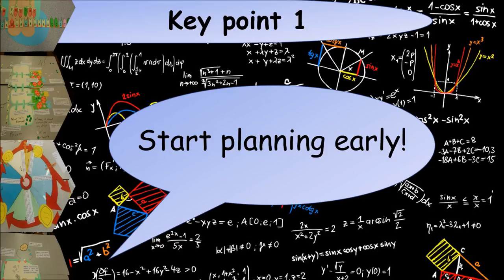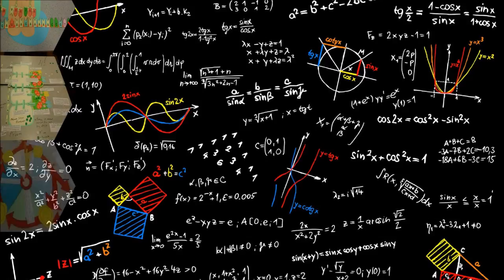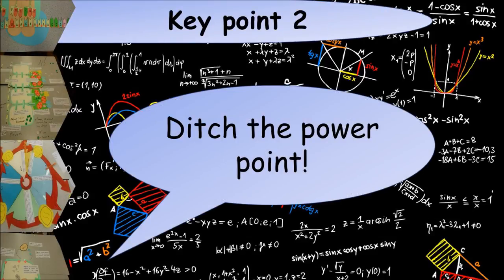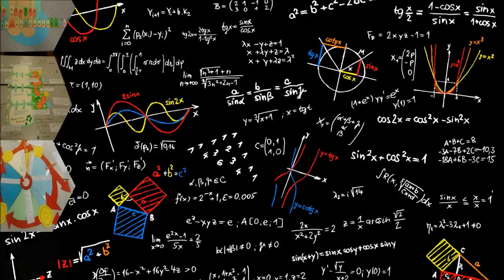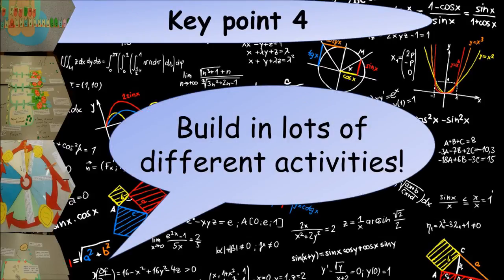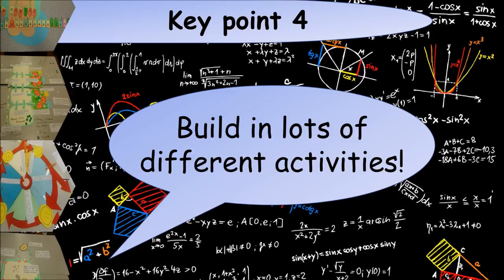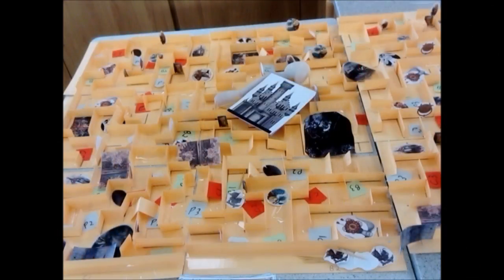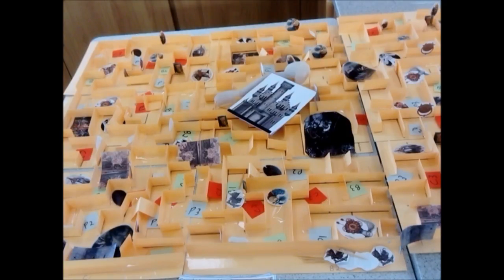How to Get Students Revising: Labyrinth of Revision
One of my favourite films of all time is Labyrinth.  For years I've wanted the opportunity to have a go at building a labyrinth and use it in a lesson.  During the revision period last year, I finally got the chance.